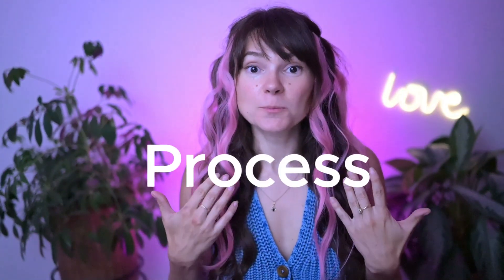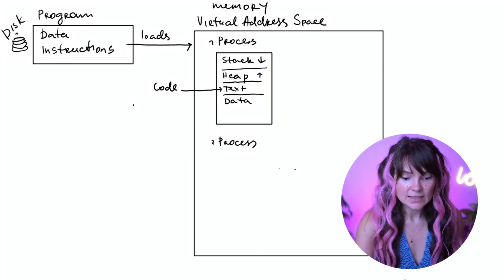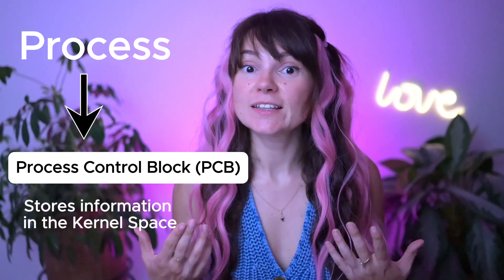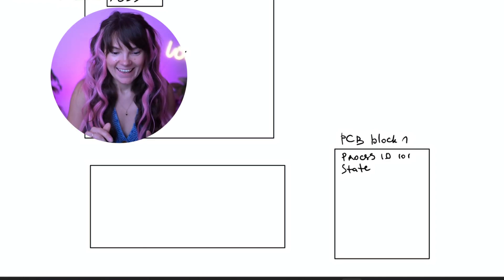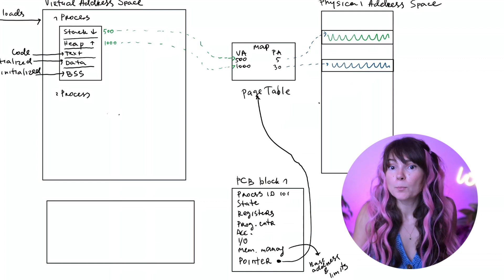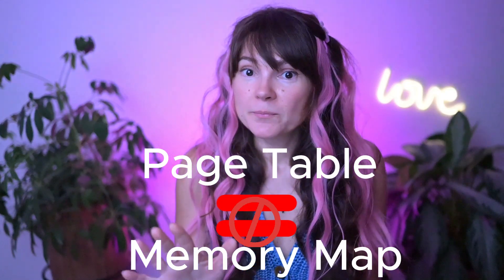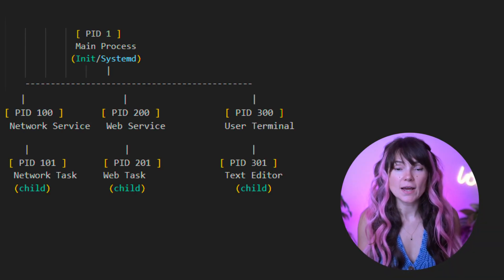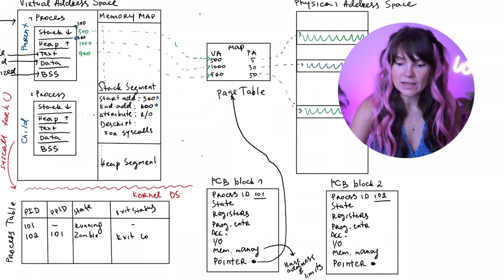Linux Processes Explained: Process Table, PCB, Memory Maps & More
In this video, we dive deep into the core of Linux processes, exploring everything from virtual memory to how the kernel manages processes with structures like the Process Control Block (PCB) and Process Table. You'll get a clear, technical understanding of how Linux handles multitasking, process creation, and memory mapping. We'll also visually break down all the important tables and concepts involved, making it easy to follow.

PS: It might not be clear on the diagram but Parent and Child do not share the same virtual address space and Memory map. Those are per process structures.

Timestamps:
0:00 - Intro & Video Overview
0:26 - What is Program
1:00 - What is a Process? (Program vs Process)
1:23 - Virtual Memory and Address Space (Fantasy vs Reality)
2:05 - Process Structure: Stack, Heap, Text, Data, and BSS
3:20 - Process Control Block (PCB) & Process Table Introduction
3:50 - PCB in Linux (task_struct vs PCB)
4:50 - Process Table Deep Dive
5:50 - Process Control Block sections
6:50 - Virtual Memory Translation with Page Tables
8:50 - Memory Map Explained
10:40 - Creating Child Processes with fork()
12:05 - Process Hierarchy & Process Termination
12:39 - Zombie Processes and Exit Status
13:12 - Process Table filled with examples
14:23 -  The END